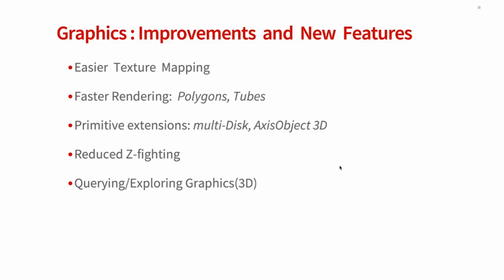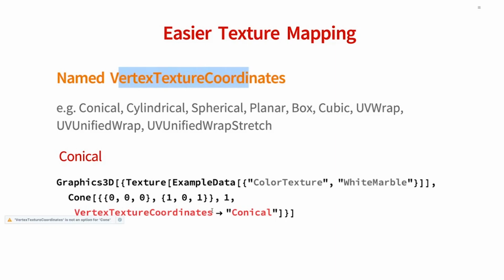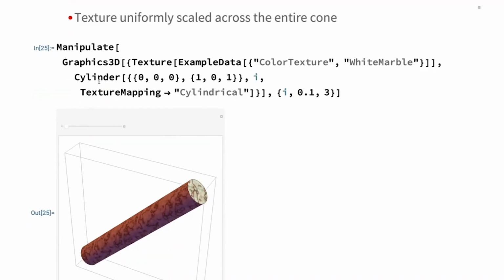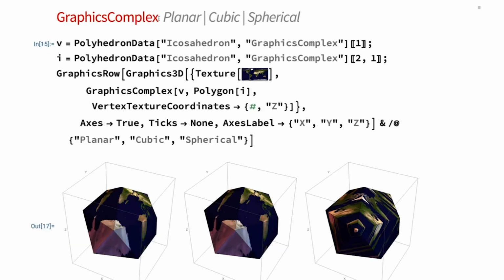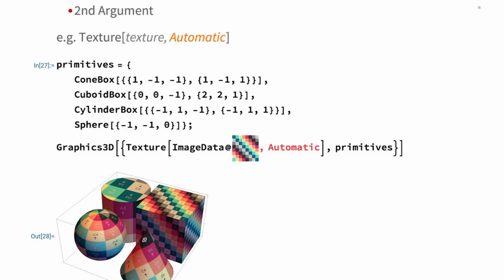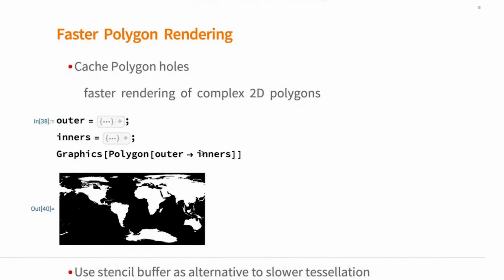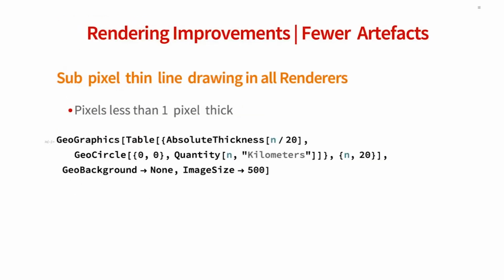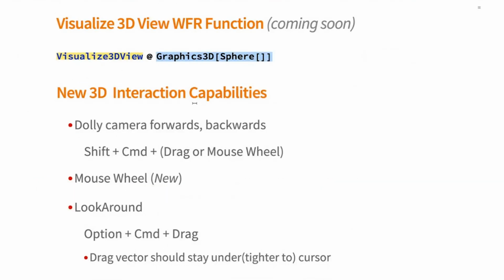Graphics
Overview of new features in graphics for Version 14.